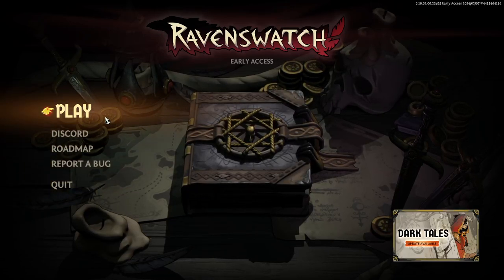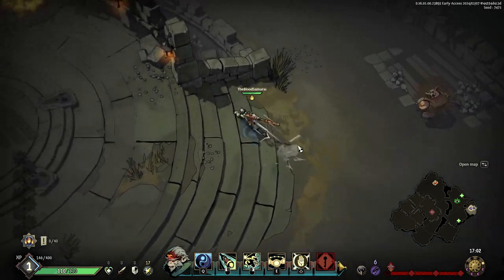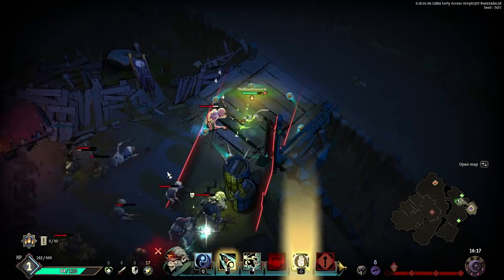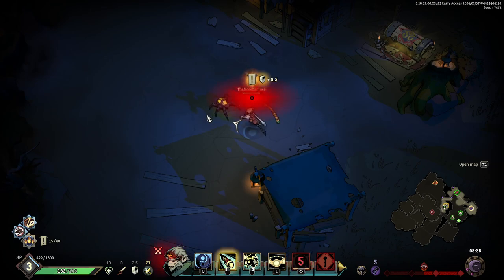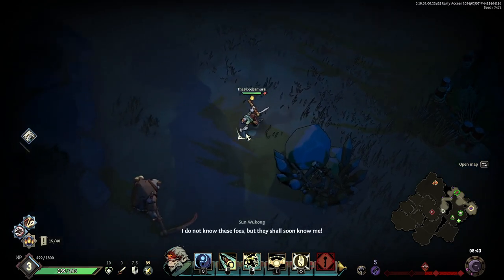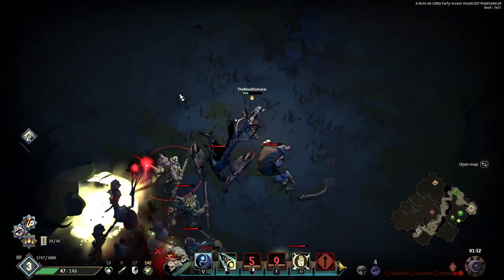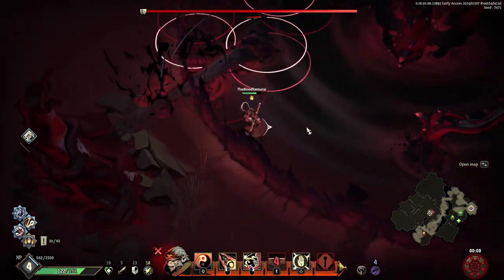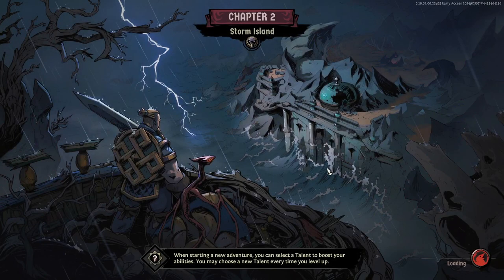First Look at Sun Wukong in Ravenswatch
Fallen heroes of old folk tales and legends: you are on the verge of a crucial battle against the Nightmare invading and corrupting your world. A roguelike action game from the creators of Curse of the Dead Gods©, playable solo or in online co-op.